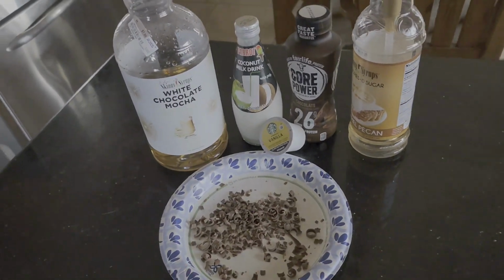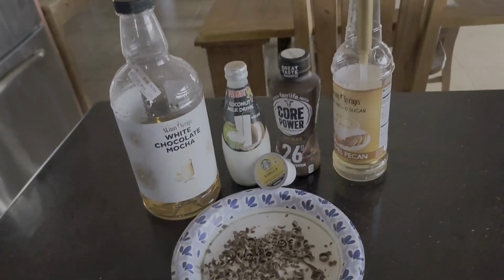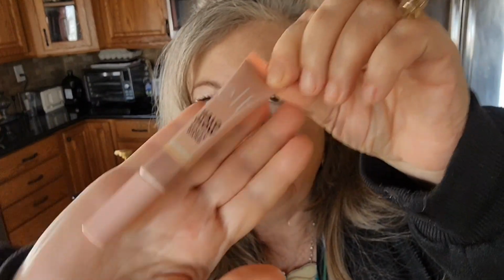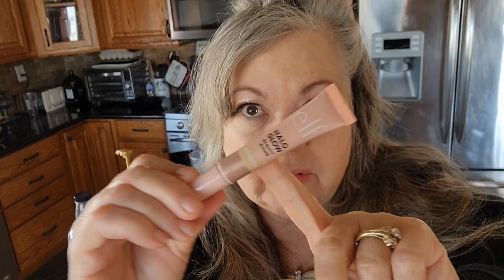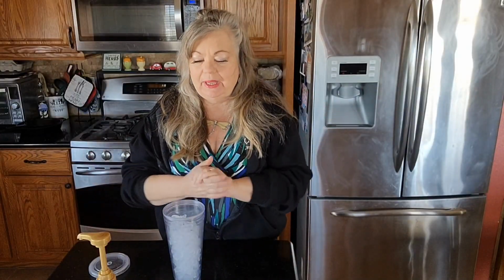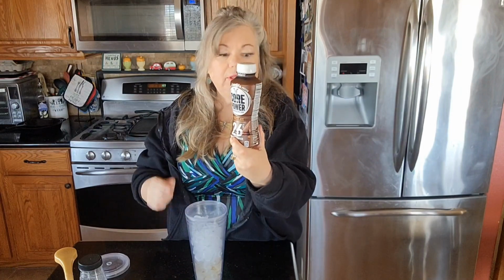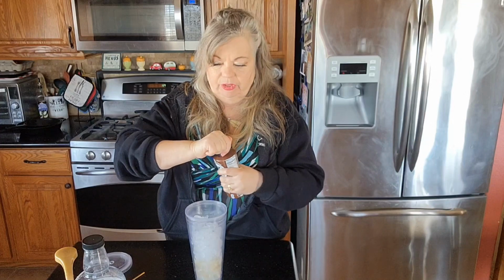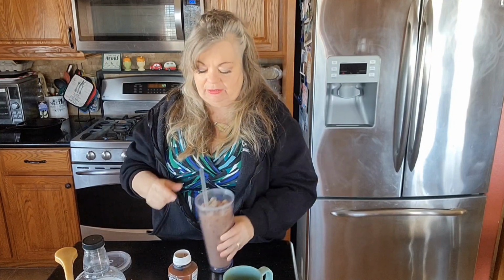German Chocolate Cake Protein Shake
Recipe of the day
Outfit of the day
German Chocolate Cake
Protein Shake